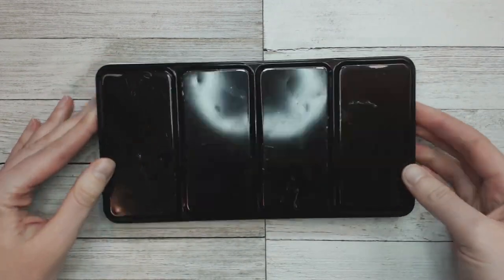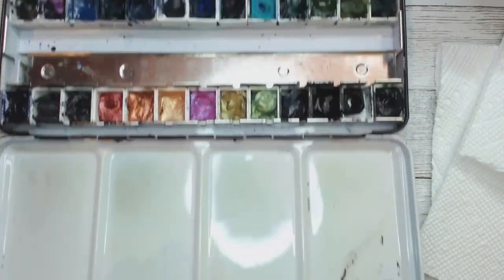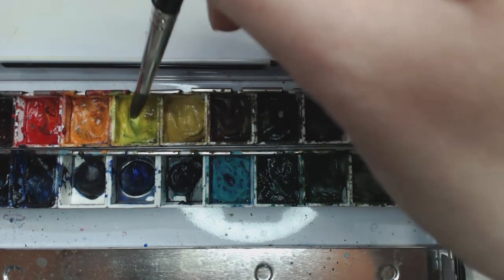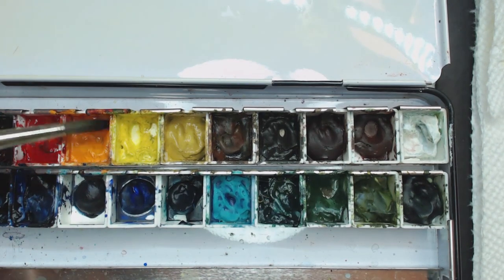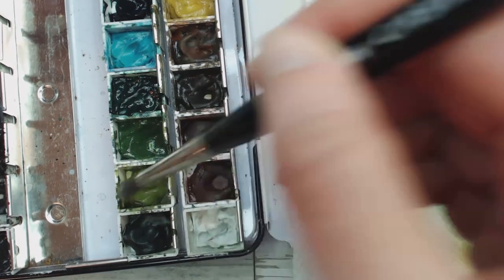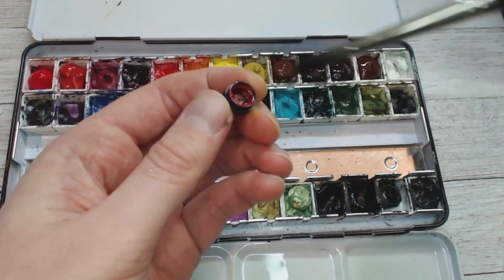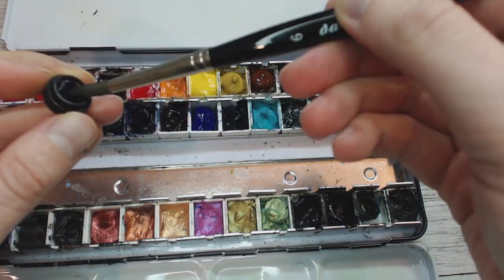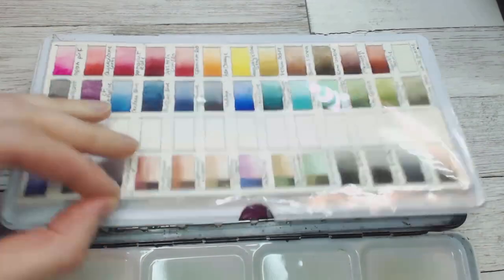How to clean and refill a DIRTY watercolor pallet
Join me in the studio, $3+ level gets you access to all behind the scenes in the studio and access to the Patreon secret shop where this mini original and others will be available to Patrons first.